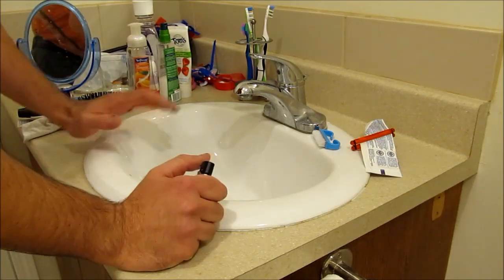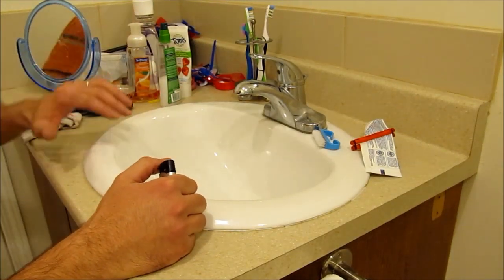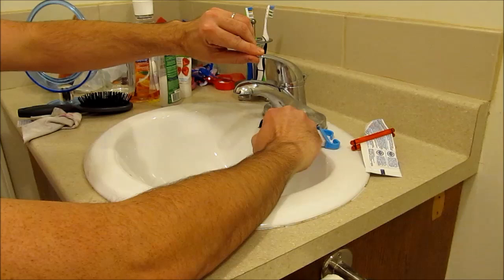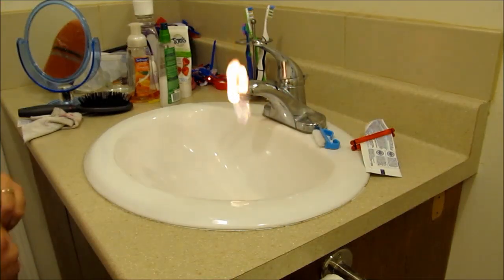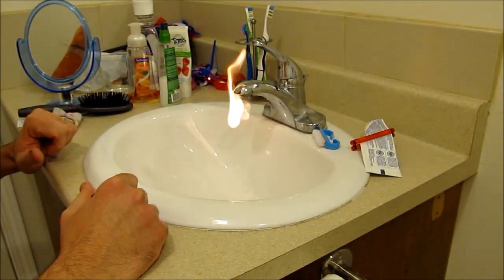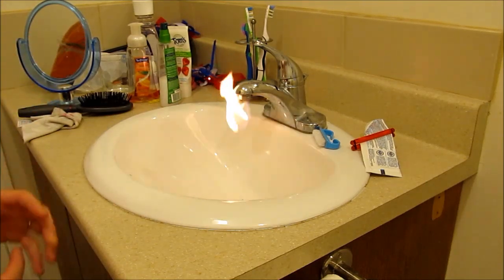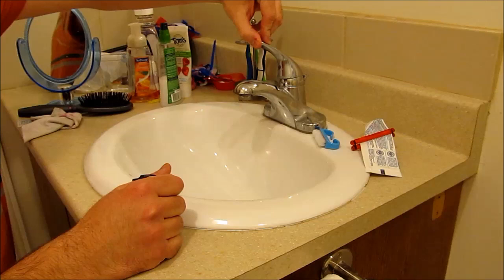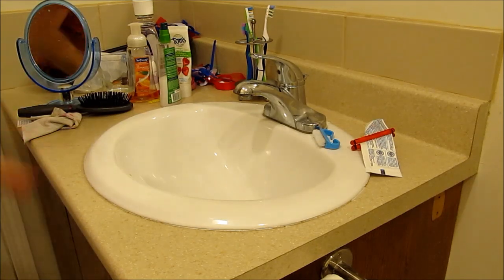FLAMES FROM THE TAPS!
We have a neat phenomenon at our acreage.  We have a lot of dissolved gas in our water.  When it gets to the house, it starts to separate out and creates gas bubbles in our water lines.  What kind of gas is it?  Well, one that burns. :p

It's methane...a clear, odorless gas that is harmless from our water but when in high concentrations, such as a trapped gas bubble in our water line, can actually burn. AWESOME!

We've got a deep water well in the heart of the Alberta, Canada Oil Patch.